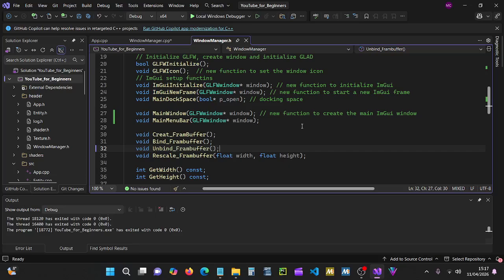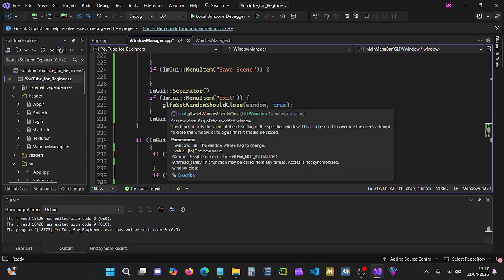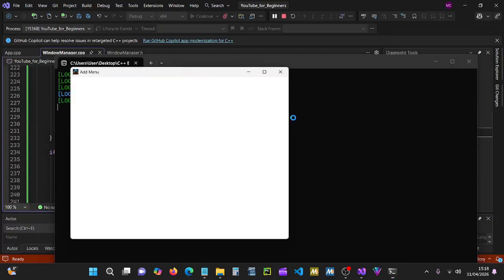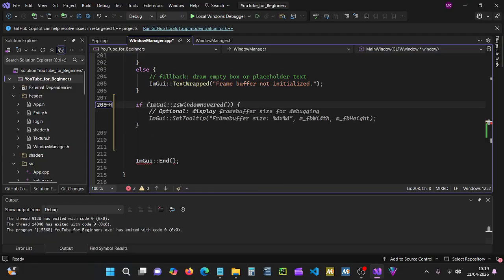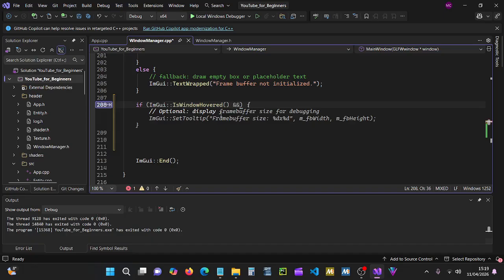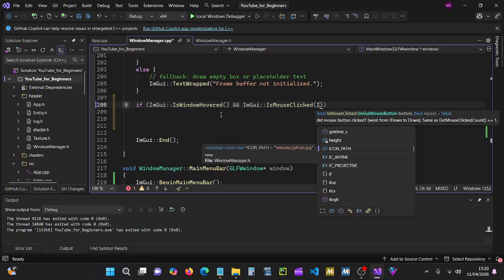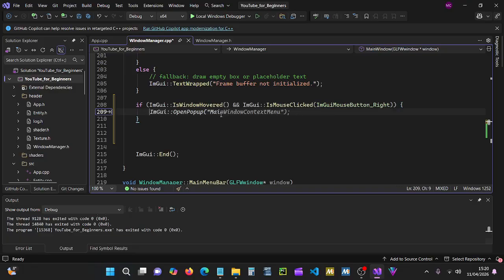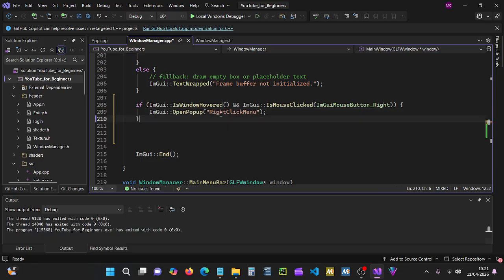C++ & OpenGL for Beginners(Slow & Simple) Adding ImGui Menu bar & Popup Menu to the project